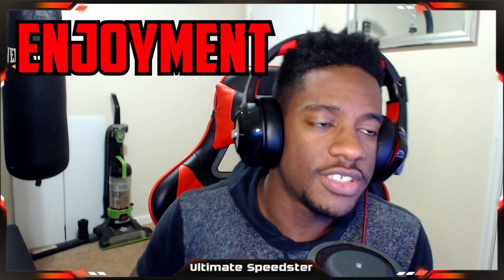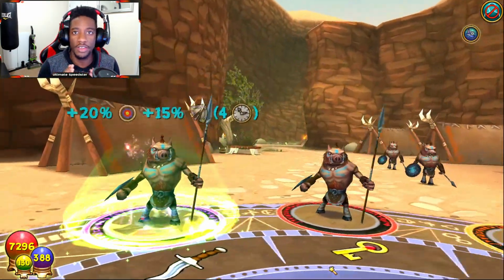Wizard101: The Ultimate Lemuria Review!!(2021)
Wizard101: The Ultimate Lemuria Review!!(2021) Hey everyone. I make wizard101 content such as pvp, questing, farming, and much more. :)

Live Streaming Schedule: Monday, Wednesday, and Friday @8:30 P.M. Eastern Standard Time